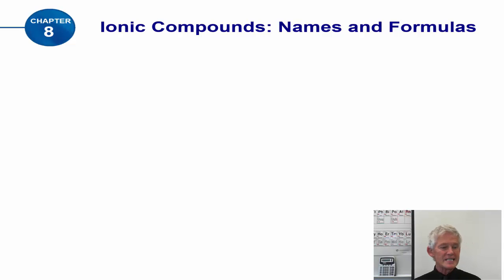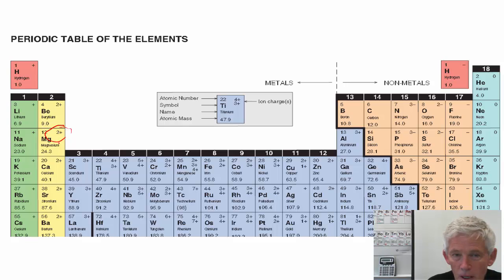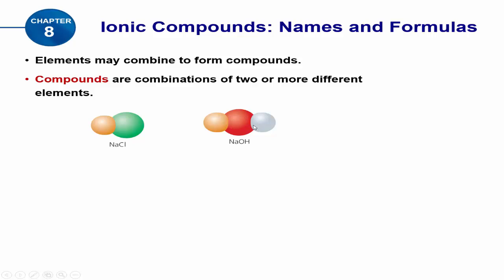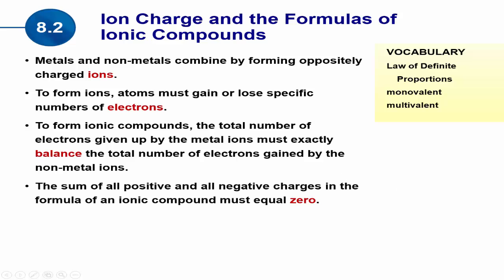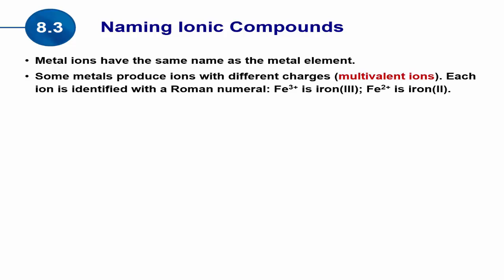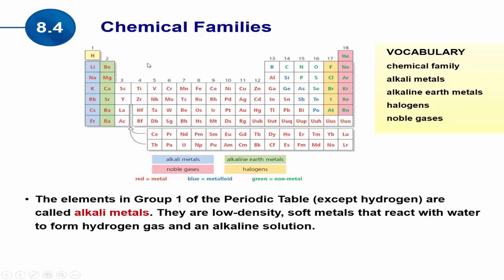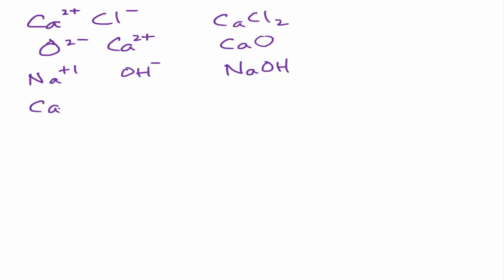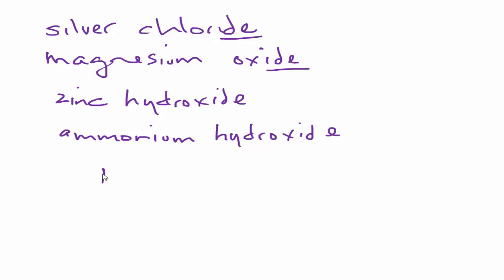BobbyTalks: Ch 8 Notes Package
As the title suggests these are the notes (the "lesson") on Ch 8 content. It is, of course an overview ... you will want to read the chapter for your self. This is an important section ... the more practice you can get with writing formulas and naming compounds (and get feedback on your efforts) the better. Do be sure to see me for individual help as necessary. You want to master this stuff!